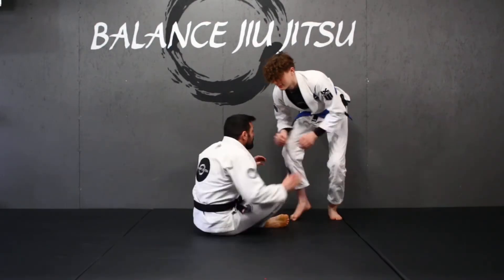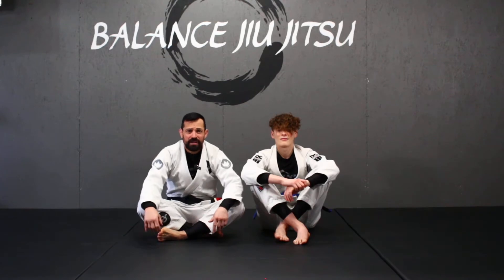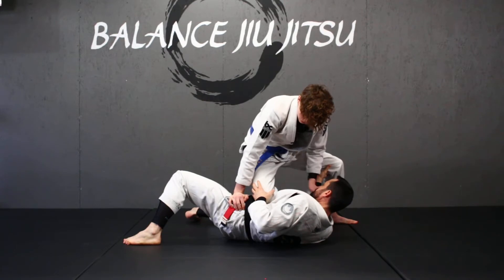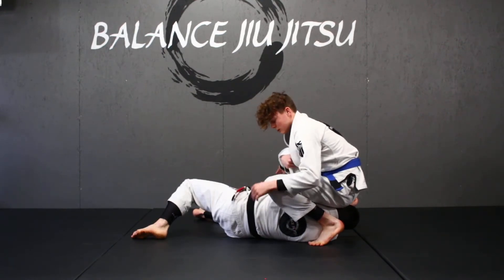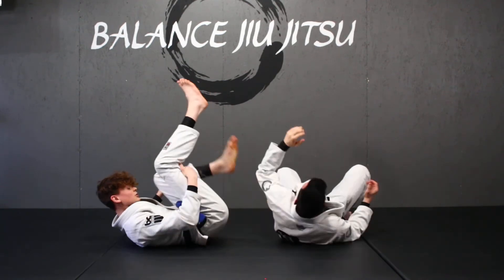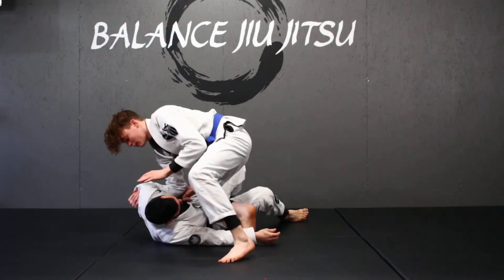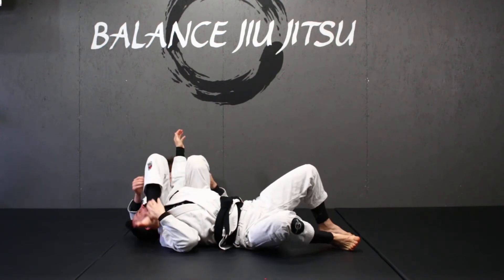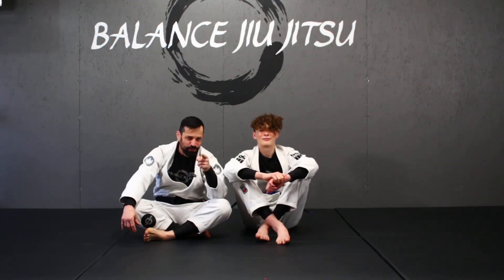Double Gold's Spinning Armbar/Brazilian Jiu-Jitsu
Coach Logan "Double Gold" 2020 PanKids Champion, dives into the specifics of one of his signature moves the Spinning Armbar off the Jumping Torreando Pass. Logan has completed this particular submission in multiple training sessions as well as in many Jiu Jitsu competitions at a very high success rate.